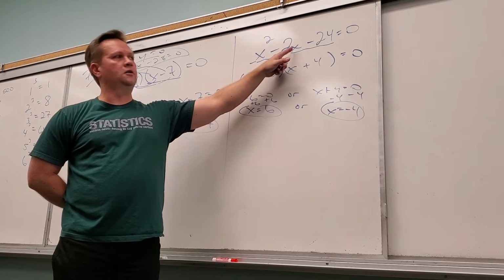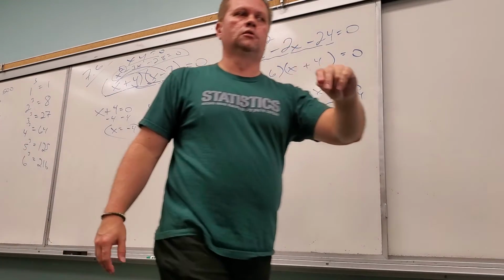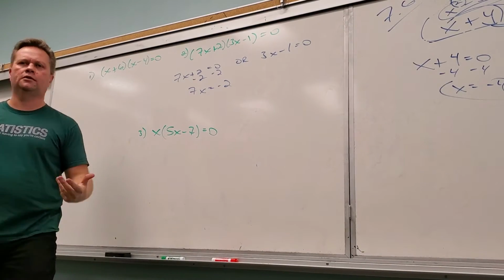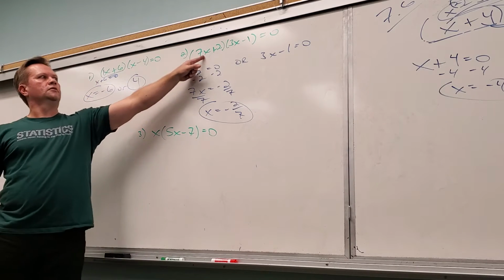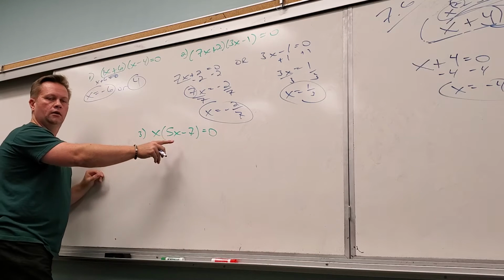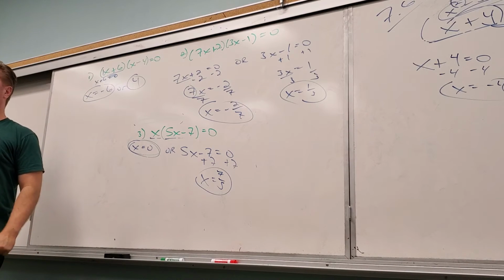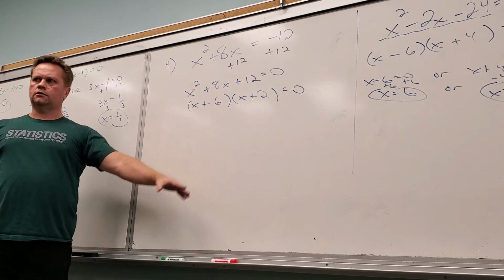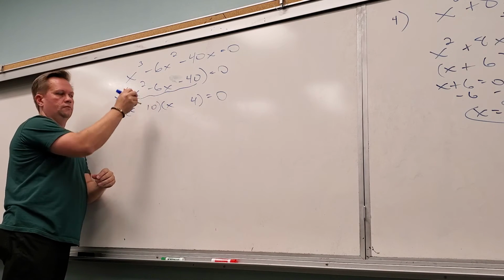Math 90, Nov 13 Lecture, part 2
Solving equations using factoring